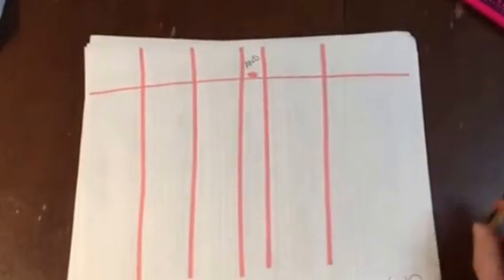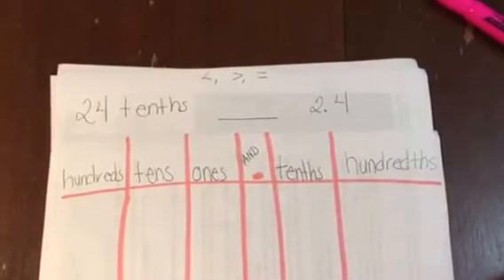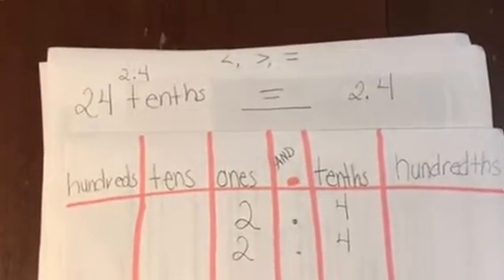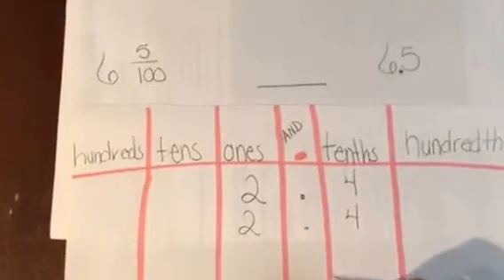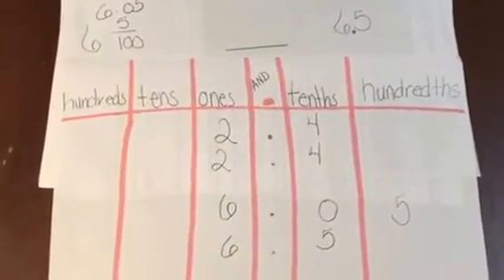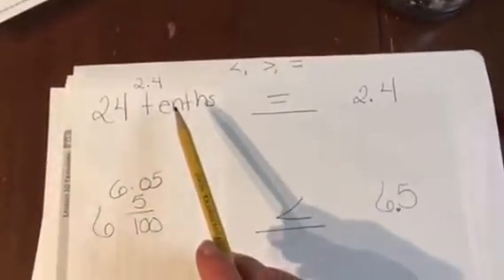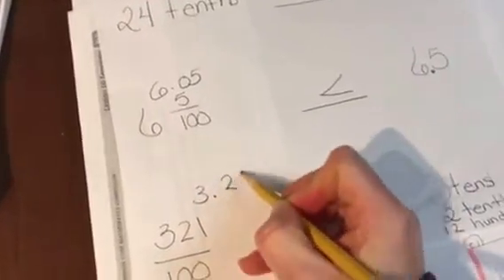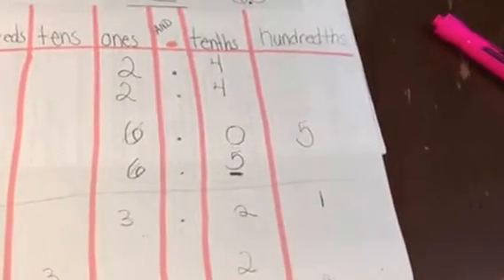6.10 Mrs. Barnes